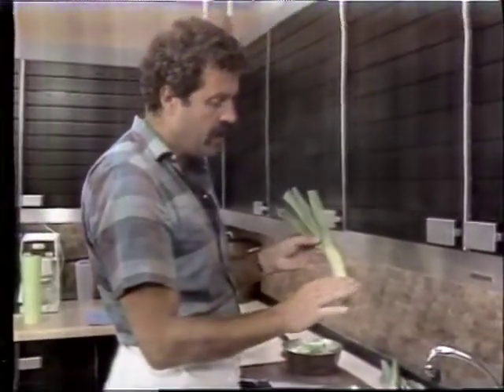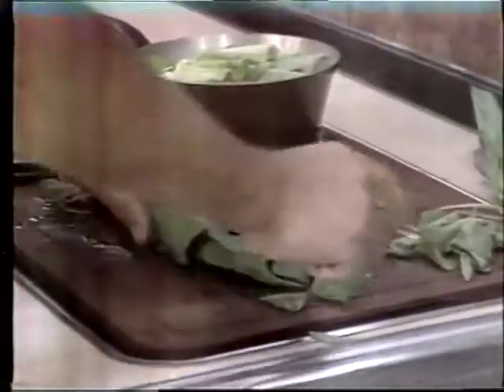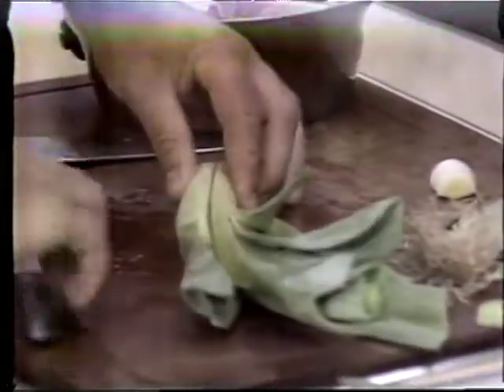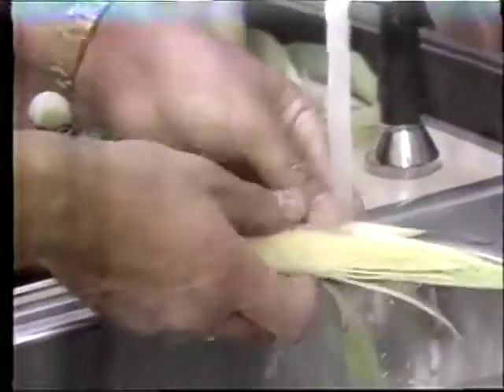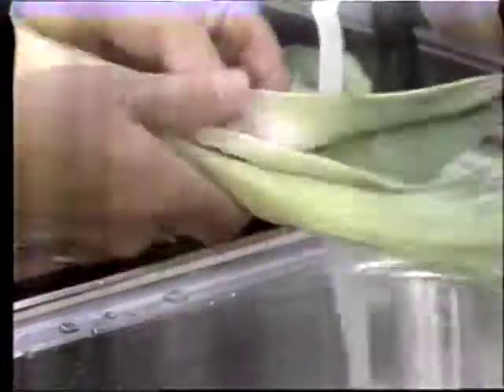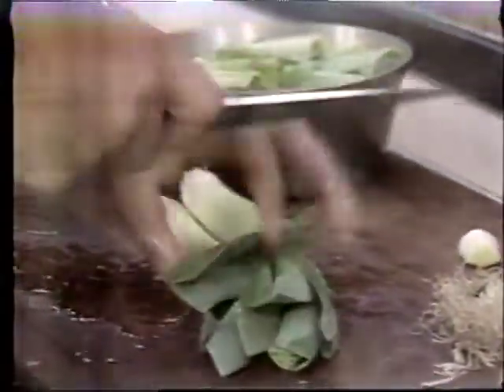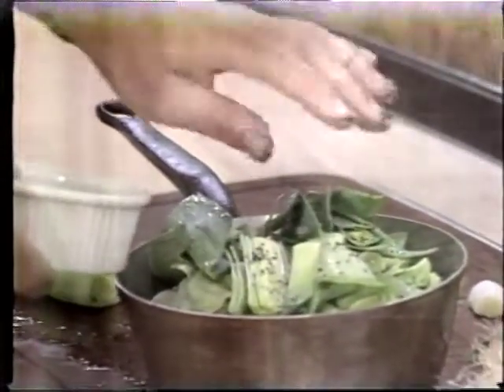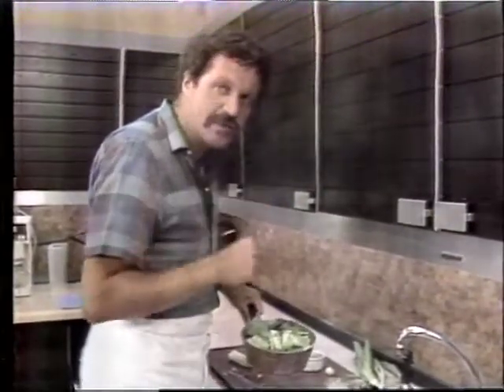Chef Tell - Tasty, Fresh Leeks - Evening Magazine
Launched in 1976, the original 'Evening Magazine' ran for 14 years and was co-hosted by distinguish Japanese American journalist Jan Yanehiro for it's entire run on KPIX in San Francisco. For 10 of those years she was joined by Emmy and  Grammy winning journalist Richard Hart. Other co-hosts included Emmy winning journalist Steve Fox, Erik Smith, and Mike Jerrick.
'Evening Magazine' is owned by CBS. Our intention is to honor the history of this groundbreaking series and the people that made it possible.
Finding ... is a project of television historian and archivist William French. From 2009 to 2016 William had the honor of working for Jan Yanehiro, Richard Hart, and 'Evening' producer Steve Kotton as their archivist at Academy of Art University. William now owns the archive they co-created.